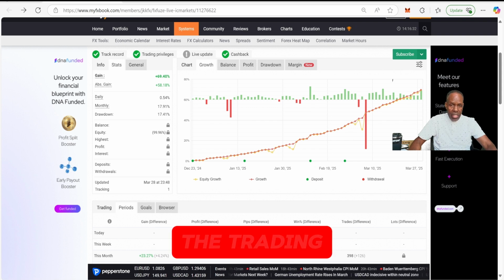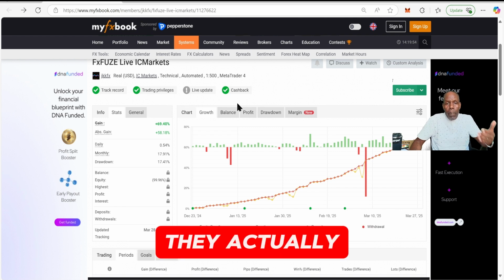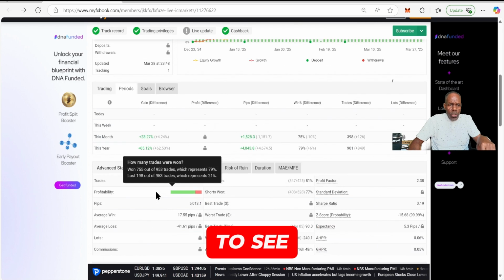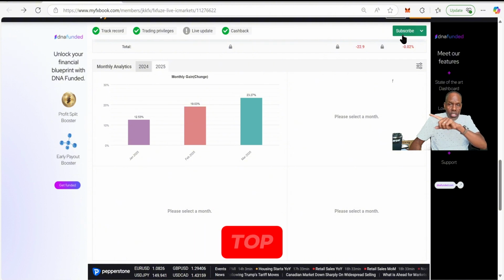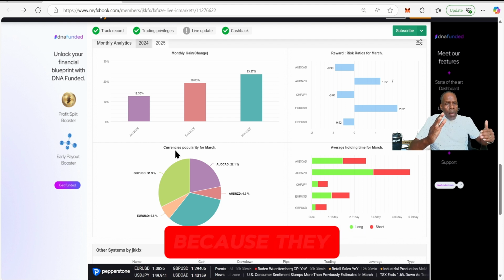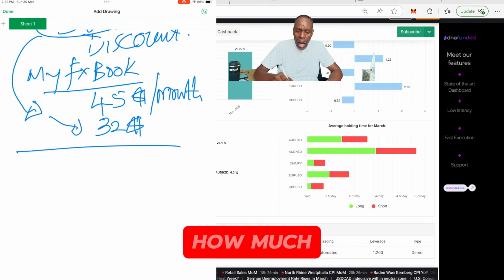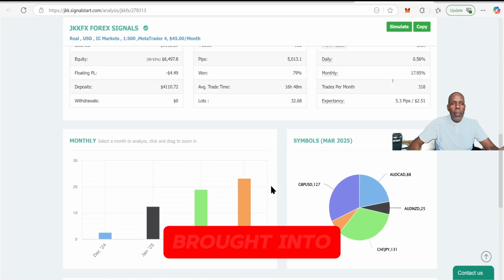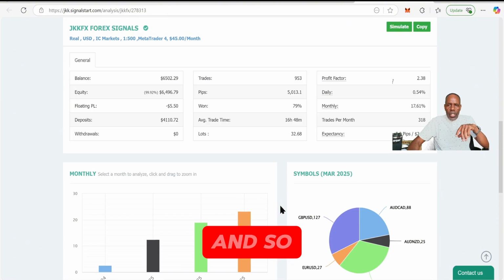FOREX AUTO Trading Update 30th March 2025